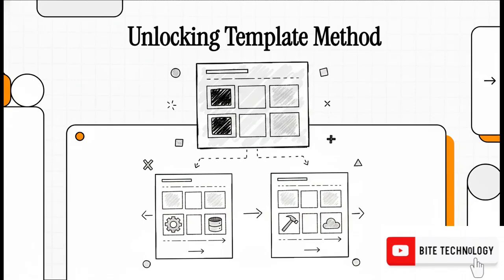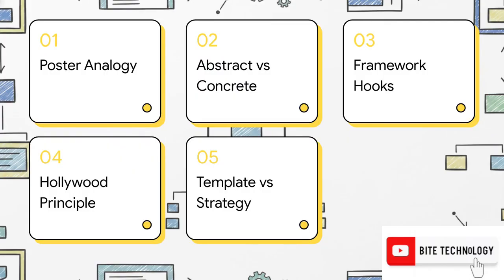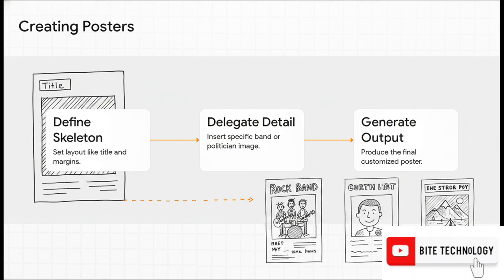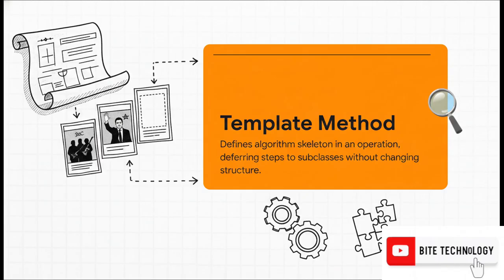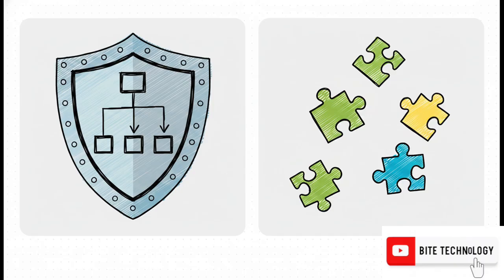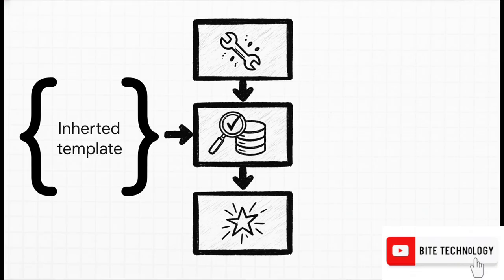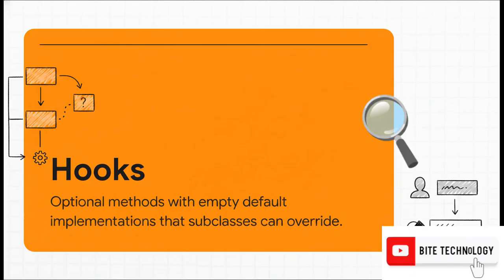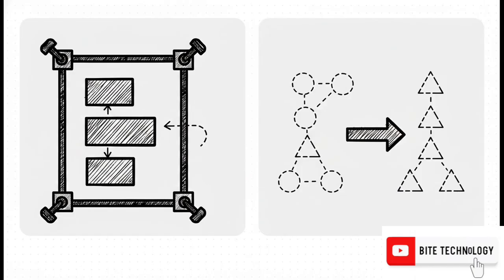Structuring Algorithms with Subclasses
In this episode of the Design Patterns series, we explore the Template Method Pattern, a powerful behavioral design pattern used to define the skeleton of an algorithm while allowing subclasses to refine specific steps without changing the overall structure
By using this pattern, you can establish an invariant algorithm structure in a base class and delegate the variant "blanks" to specialized subclasses
. This is a classic example of the Hollywood Principle: "Don't call us, we'll call you"
What You’ll Learn:
The Blueprint Metaphor: Understanding how a template acts as a skeleton with "slots" for subclasses to fill in
Structure of the Pattern: The relationship between the Abstract Class (defining the template method) and Concrete Classes (implementing specific steps)
Primitive vs. Hook Operations: The difference between mandatory abstract methods and optional "hooks" that allow subclasses to "hook into" the algorithm at specific points
Real-World Examples:
Poster Design: Creating specialized posters for different clients while maintaining a consistent layout
Database Records (ORM): How frameworks like Ruby on Rails use the Template Method for save operations, including before_save and after_save hooks
Design Principles: How the Template Method relates to the Open/Closed Principle (being open for extension but closed for modification) and the ongoing debate of Inheritance vs. Composition
Template Method vs. Strategy Pattern: A comparison of these two patterns and when you might prefer one over the other
Recommended Reading:
If you want to dive deeper into these concepts, I highly recommend checking out these two definitive books on design patterns:
Design Patterns: Elements of Reusable Object-Oriented Software by the "Gang of Four" (the classic reference)
Head First Design Patterns (a more visual, beginner-friendly approach)